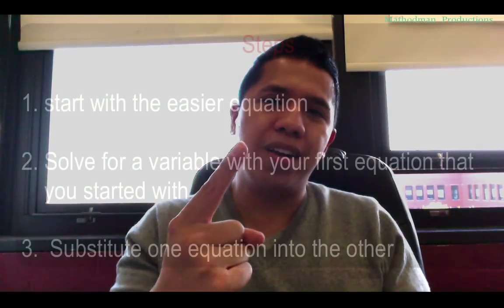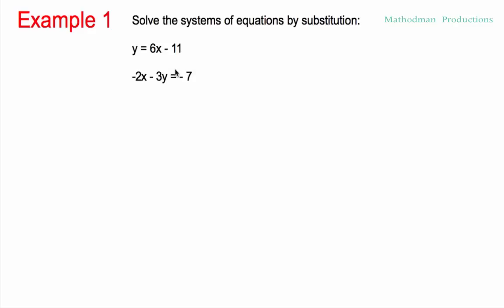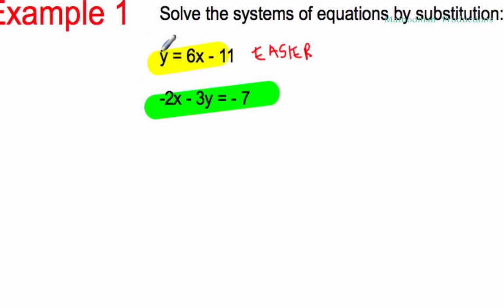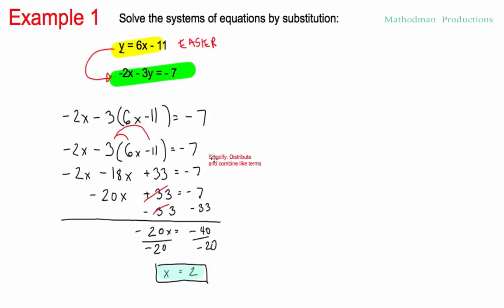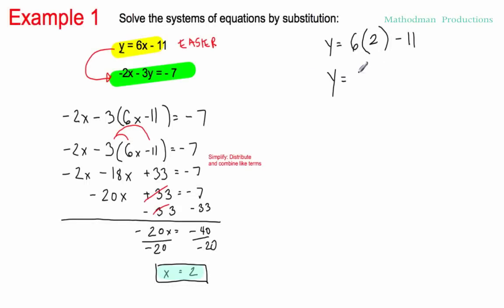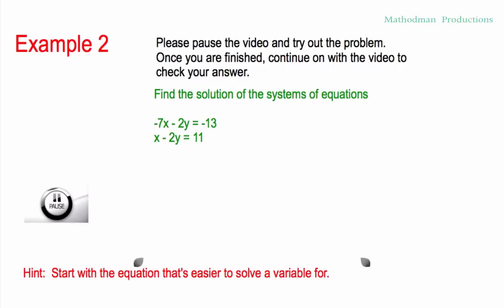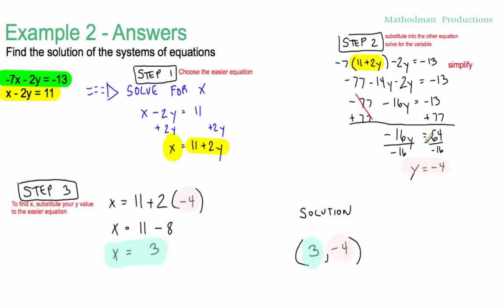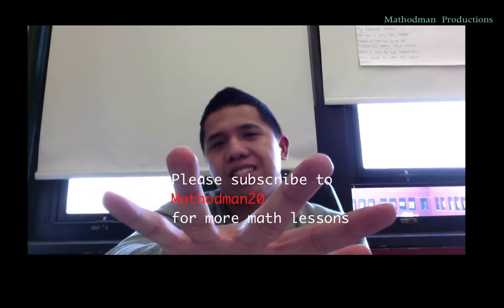Five(5) Minute Math - Solving Systems of Equations by Substitution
Intro: 0:08
Example 1:  0:55
Example 2:  3:25

This is a video on solving systems of equations by substitution.  There are many ways to solve these types of equations and this is just one method.  Follow the steps below if you are stuck and feel free to pause the video as you learn if I am going too fast.

1.  Identify the "easier" equation
2.  Solve for a variable
3.  Substitute your answer into the other equation